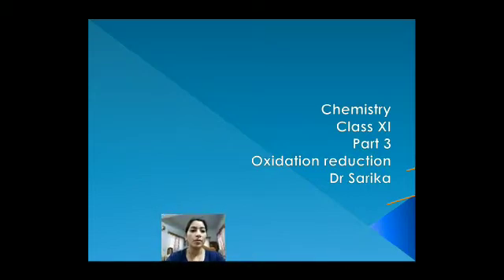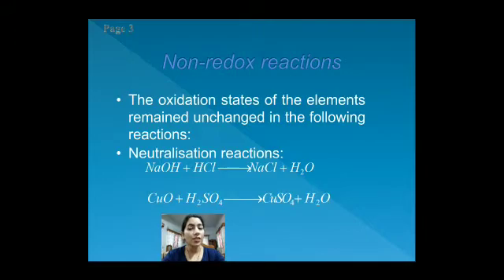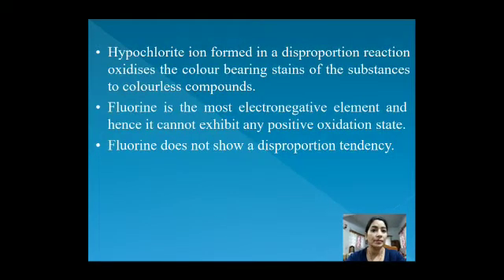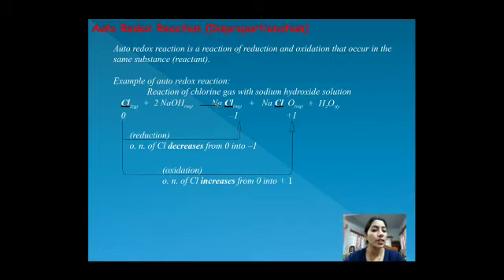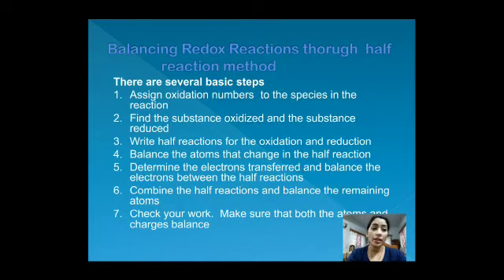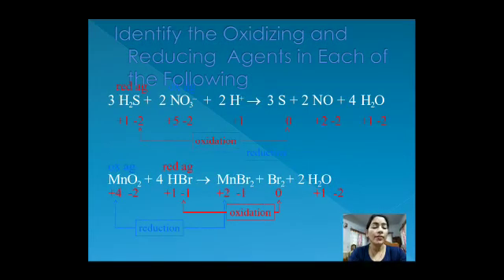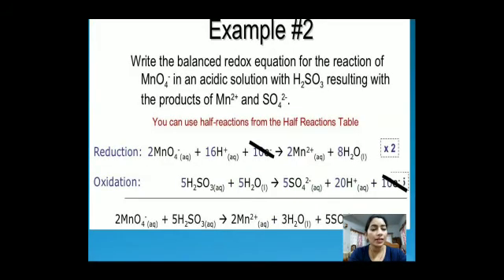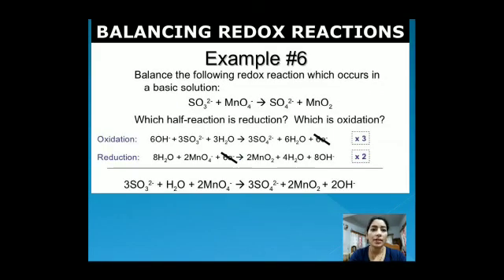9 October 2020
XI Chemistry Oxidation n Reduction  part 3 by Dr Sariks